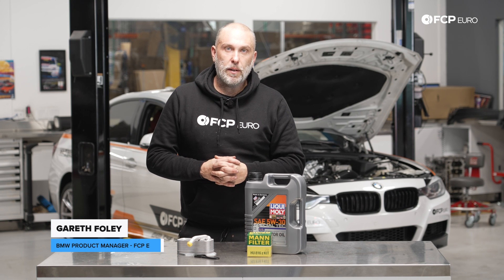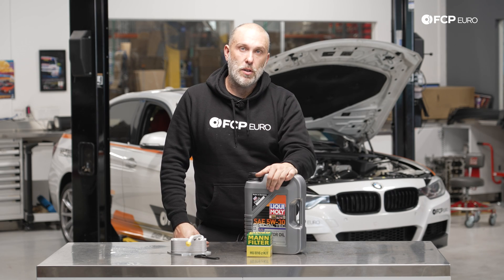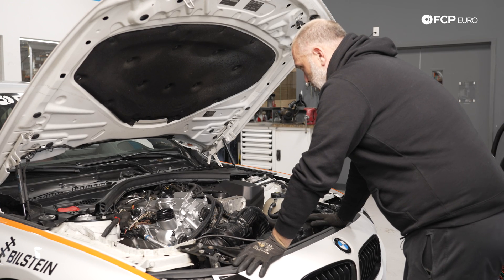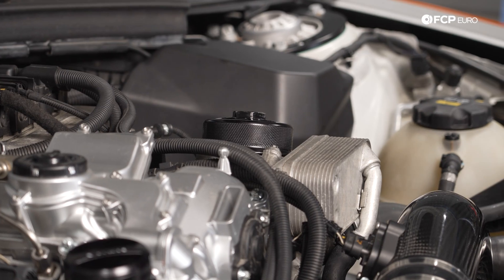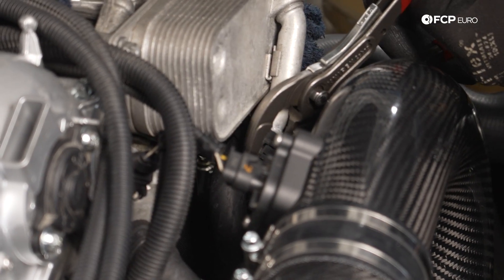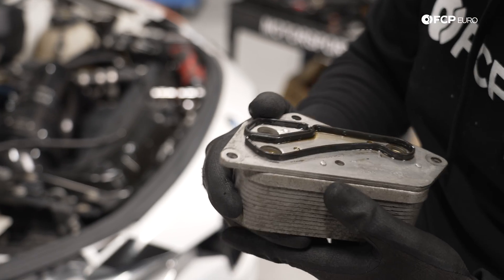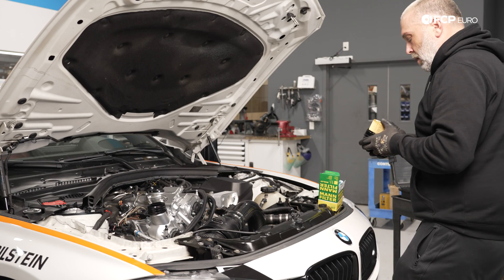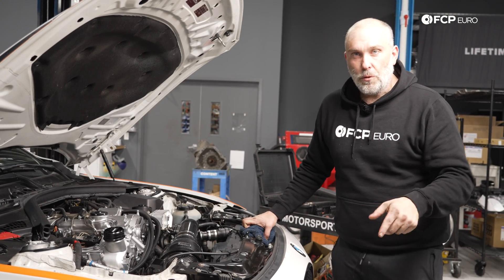BMW 328i Engine Oil Cooler Replacement DIY (2012-2018 BMW F30 320i, F31 328i, F32 428i, F22 228i)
►The engine oil cooler on BMW's N20 and N26 engines is next to the oil filter at the top of the engine. While a normally reliable part, failure can occur, so they must be replaced. Thanks to its location, replacing the engine oil cooler is a mechanically simple job that can be done in a few hours at home.

The N20 and N26 engines use a coolant-to-oil heat exchanger to cool the engine oil at temperature and help warm it in the cold months. While excellent at what it does, the heat exchanger contains engine coolant and engine oil, making the job likely messy. Having a pig mat or speedy dry on hand, along with a good drain pan and some empty bottles, will go a long way to making this job easier on you.

In this video, Gareth Foley, FCP Euro's BMW Expert, replaces the engine oil cooler on a BMW 328i.

00:00 - Intro
01:15 - Tools Needed
02:25 - Oil Drain/Coolant Drain
04:36 - Oil Cooler Removal
06:11 - Oil Cooler Installation
07:48 - Wrap-Up

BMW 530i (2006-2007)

Engine Oil Cooler for 2006 and 2007 BMW 530i
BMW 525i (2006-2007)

Engine Oil Cooler for 2006 and 2007 BMW 525i
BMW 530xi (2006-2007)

Engine Oil Cooler for 2006 and 2007 BMW 530xi
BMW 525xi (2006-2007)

Engine Oil Cooler for 2006 and 2007 BMW 525xi
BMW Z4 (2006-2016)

Engine Oil Cooler for various Z4 Roadster and Coupe models (3.0i, 3.0si, sDrive30i, sDrive28i) from 2006 to 2016
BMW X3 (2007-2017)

Engine Oil Cooler for various X3 models (xDrive35i, xDrive28i, sDrive28i) from 2007 to 2017
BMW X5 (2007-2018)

Engine Oil Cooler for various X5 models (xDrive30i, xDrive35i, xDrive40e, sDrive35i) from 2007 to 2018
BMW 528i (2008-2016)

Engine Oil Cooler for various 528i models from 2008 to 2016
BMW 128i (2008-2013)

Engine Oil Cooler for 128i models from 2008 to 2013
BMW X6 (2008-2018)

Engine Oil Cooler for various X6 models (xDrive35i, sDrive35i) from 2008 to 2018
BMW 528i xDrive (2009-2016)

Engine Oil Cooler for 528i xDrive models from 2009 to 2016
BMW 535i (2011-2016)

Engine Oil Cooler for 535i models from 2011 to 2016
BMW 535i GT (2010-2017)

Engine Oil Cooler for 535i GT models from 2010 to 2017
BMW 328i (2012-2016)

Engine Oil Cooler for 328i models from 2012 to 2016
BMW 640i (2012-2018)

Engine Oil Cooler for 640i models from 2012 to 2018
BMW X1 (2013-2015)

Engine Oil Cooler for X1 models (sDrive28i, xDrive28i) from 2013 to 2015
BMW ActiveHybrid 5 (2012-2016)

Engine Oil Cooler for ActiveHybrid 5 models from 2012 to 2016
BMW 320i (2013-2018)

Engine Oil Cooler for 320i models from 2013 to 2018
BMW 640i Gran Coupe (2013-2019)

Engine Oil Cooler for 640i Gran Coupe models from 2013 to 2019
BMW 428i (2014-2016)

Engine Oil Cooler for 428i models from 2014 to 2016
BMW 328i GT xDrive (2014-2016)

Engine Oil Cooler for 328i GT xDrive models from 2014 to 2016
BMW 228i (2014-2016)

Engine Oil Cooler for 228i models from 2014 to 2016

Engine Oil Cooler for X4 xDrive35i model from 2015